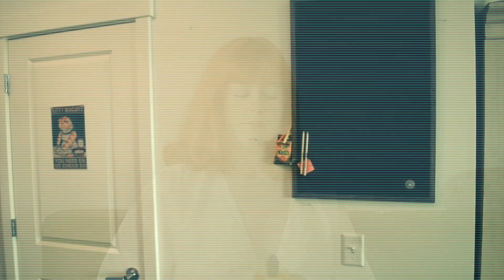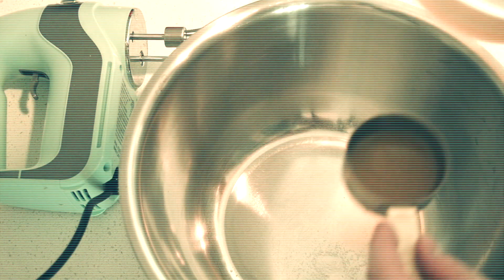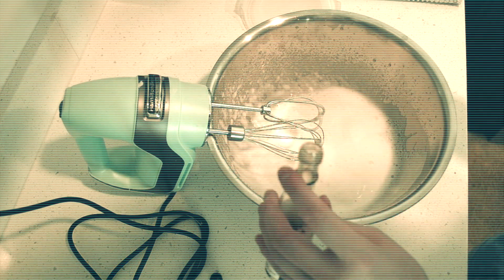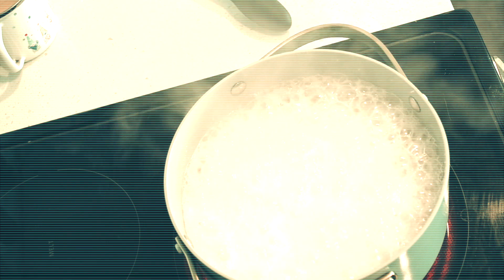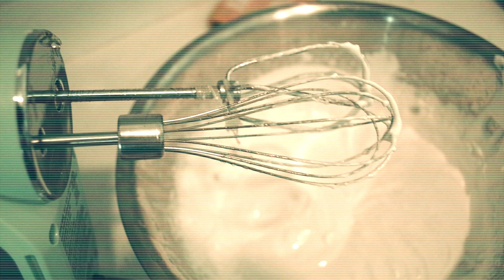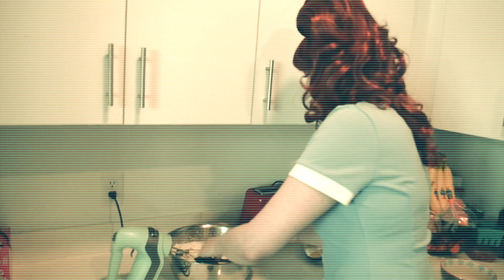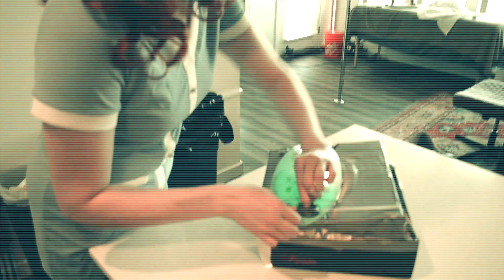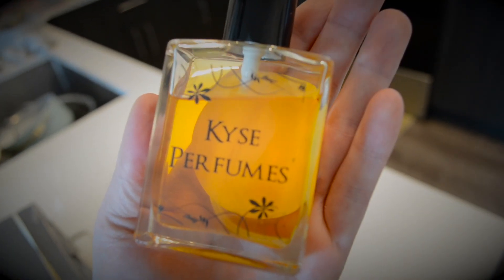Delizia di Marshmallow by Kyse Perfumes Fragrance Review!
Delizia Di Marshmallow by Kyse Perfumes is everything you could want in a vanilla gourmand. Nothing crazy here just pure fluffy sweetness :) 10 out of 10!!

Alex Productions - Cooking" is under a Creative Commons (BY 3.0) license / @alexproductionsnocopyright   Music powered by BreakingCopyright:    • 🍕 Cooking Instrumental Jazz (Free Mus...

Fonky Shack- Produced by Danya Vodovoz